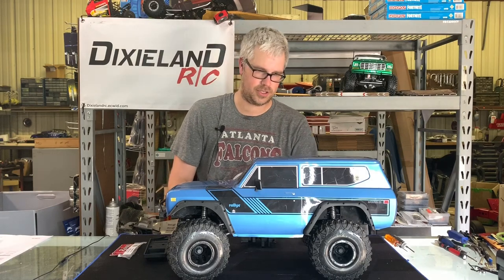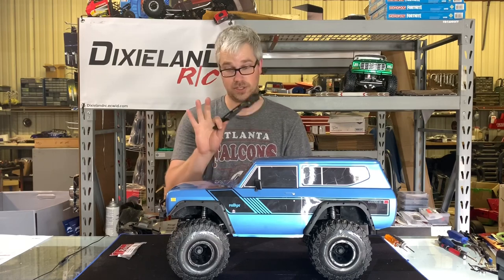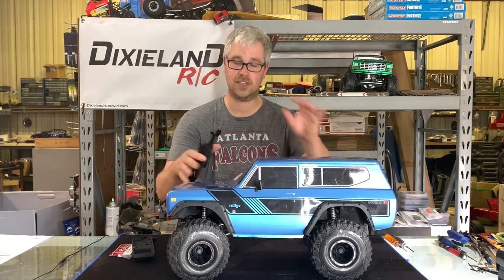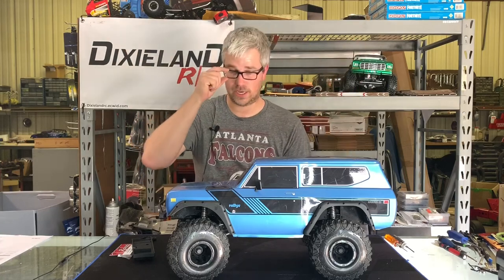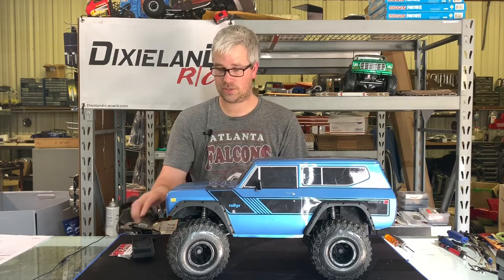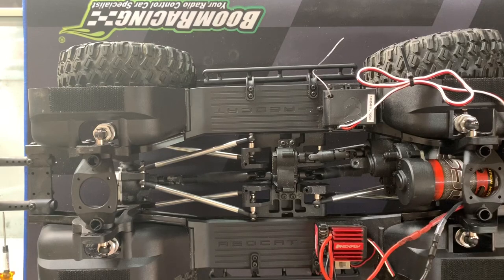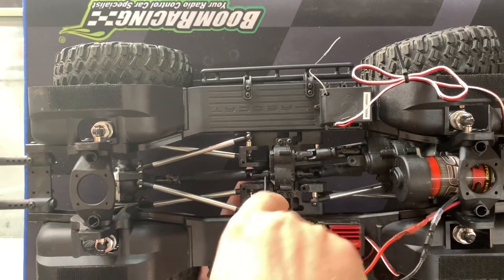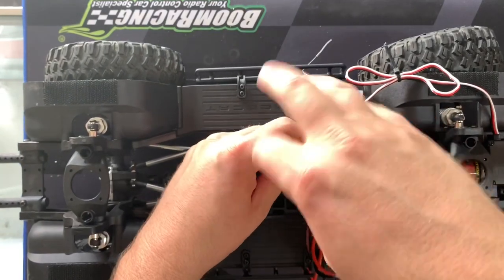How To Install Redcat Racing Gen8 Flat Skid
Today we install the brand new Redcat Gen8 Flat Skid. This just came out and i luckily had a local guy that wanted one. For the low price of $13 this is a treat of a product from a Manufacturer. Easy install. Pretty straight forward. I tried to cover all the bases so you could do it yourself. Link to purchase will be up shortly.